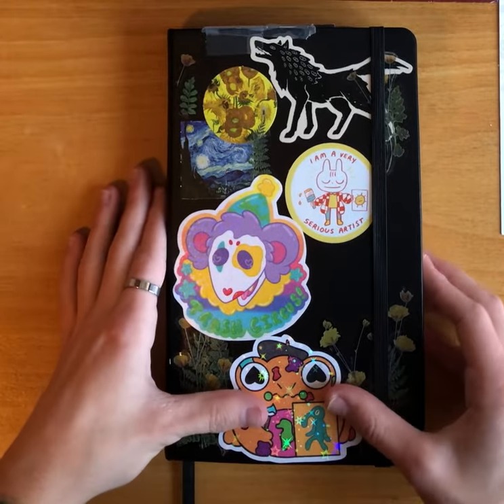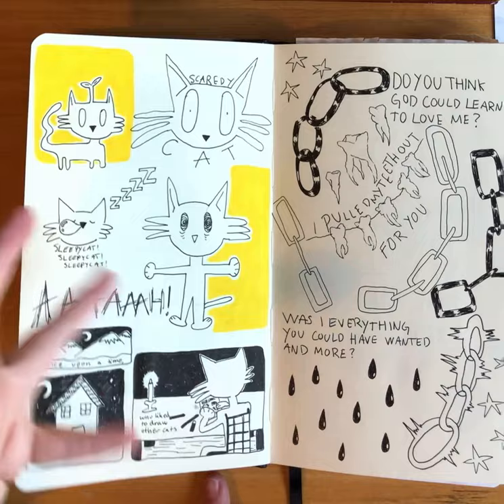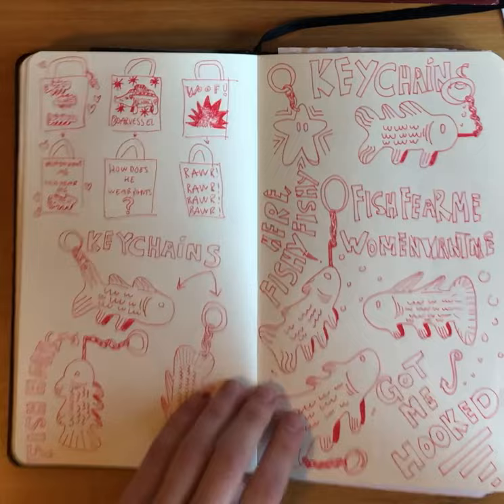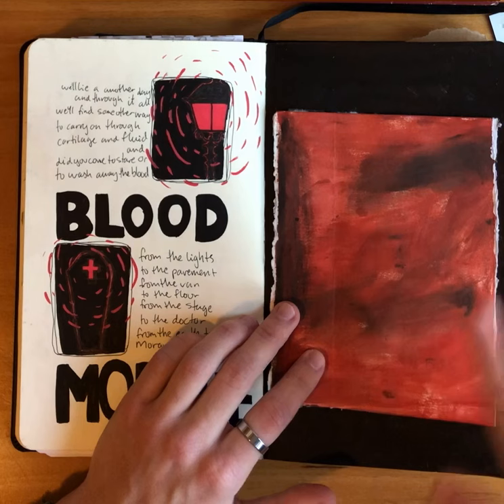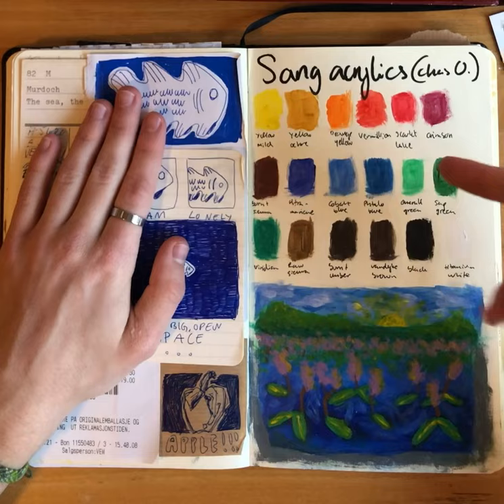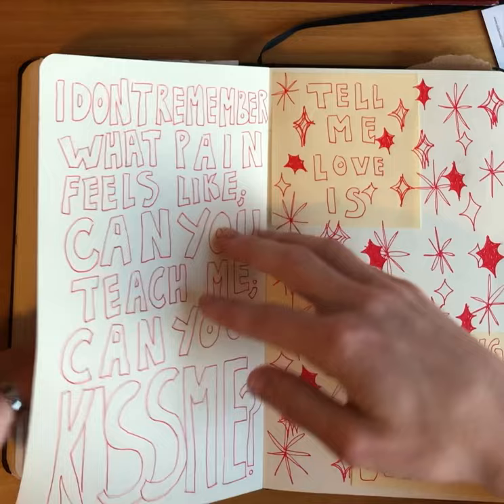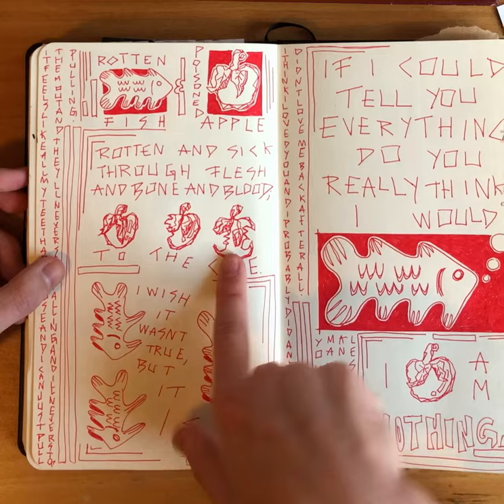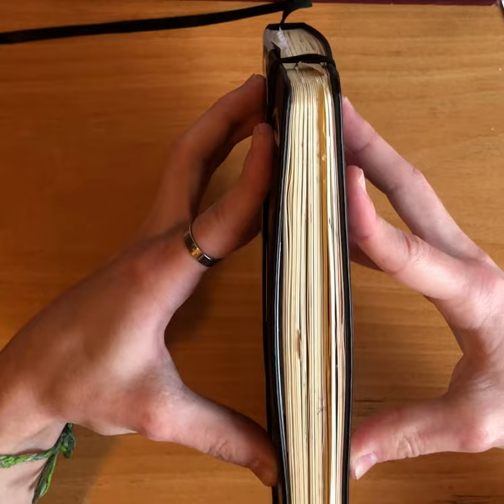Sketchbook Tour - 2021/2022!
My first sketchbook tour :p it’s mostly vent art but nothing graphic at all (mostly quotes/poems). Im gonna buy a new sketchbook but i dont think i can also finish that in 3 months, but we’ll see!!!

Twitters and Instagram users I redrew from:

@h0ney_bean (twitter)
@Ravenghautsiart (Twitter)
@friendly_roadkill (Instagram)
@llumps (Instagram)

I dont own their art!!! all credits to them!!!

(Auntie Whispers and Lorna, freebie from TheCraftyCauldronLLC)

(Not etsy - currently closed, Jan 2022) Wolf with eye-littered mane - Alicia Chen: alchenart.bigcartel.com

Holographic star sticker is a freebie from another shop; the purchased sticker not yet in use! I’m saving it for my next sketchbook with a decay theme on the front and spamton/JJK theme on the back!